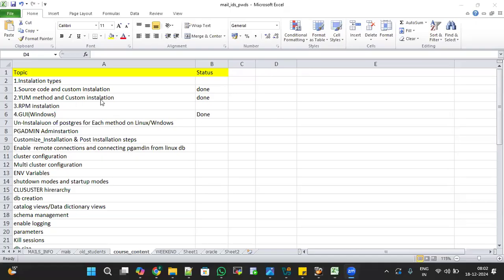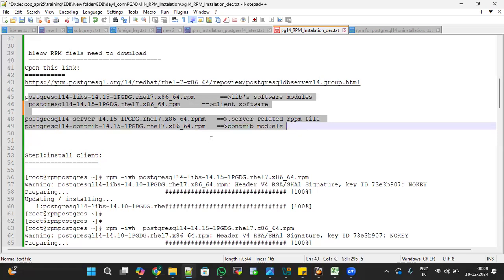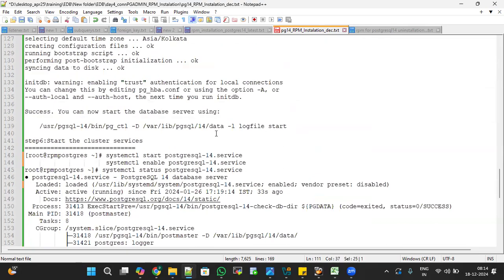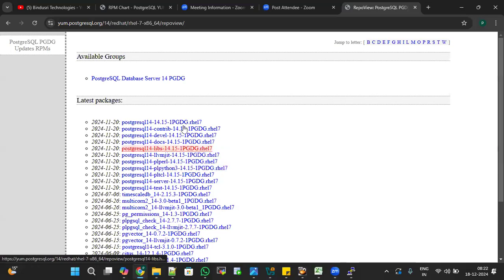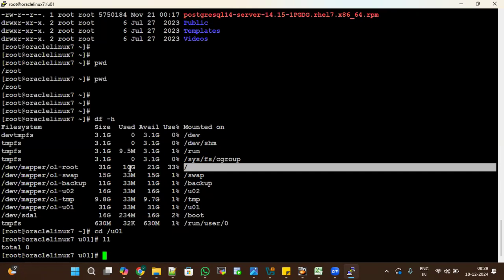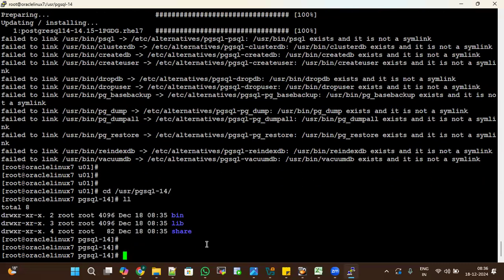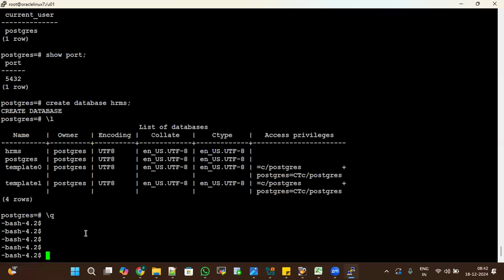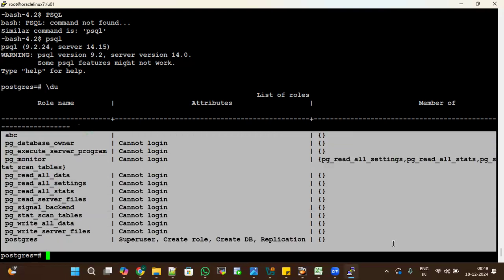day6 Postgres14 Instalation using RPM method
Started postgres dba batch.
Timings 8 to 9am IST.
Thanks,
BinduSri Technologies.